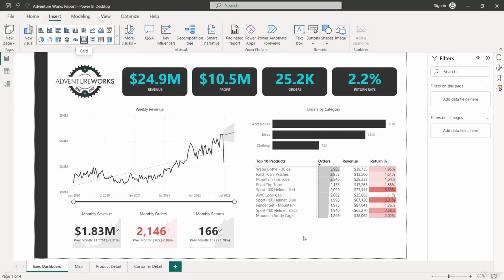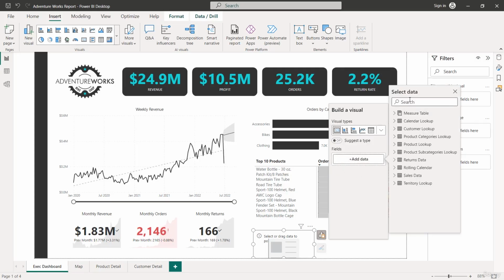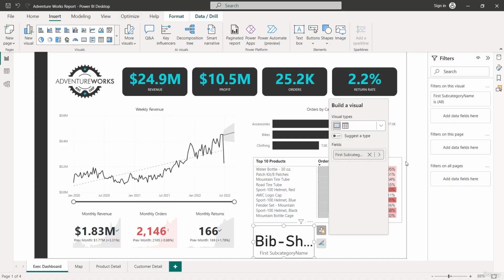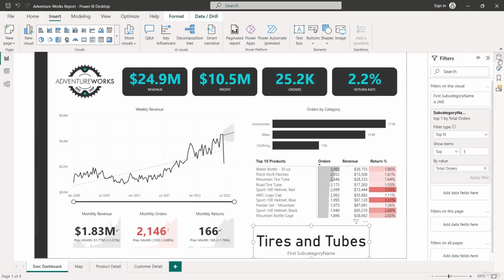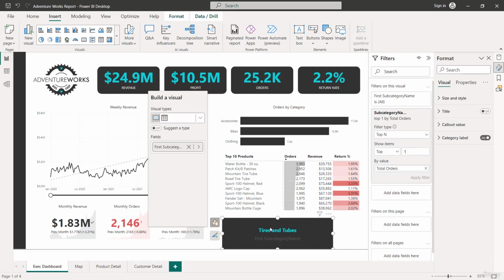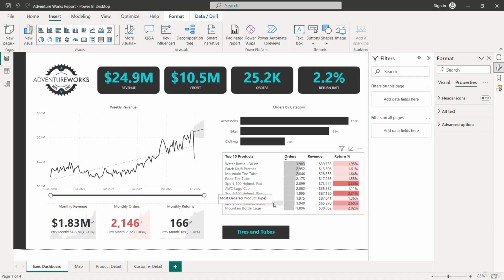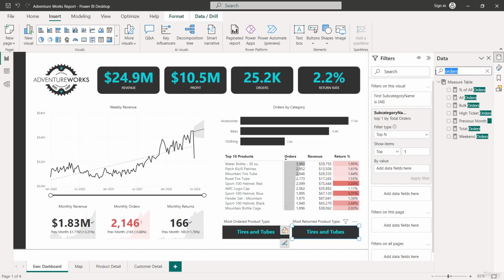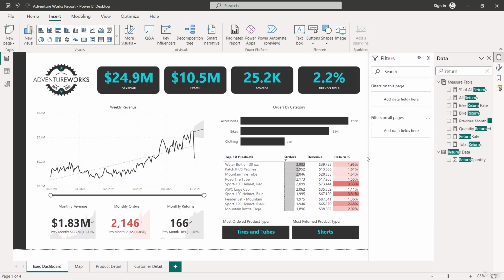[6-Visualize data] Microsoft Power BI bootcamp #25 Top N Text Cards